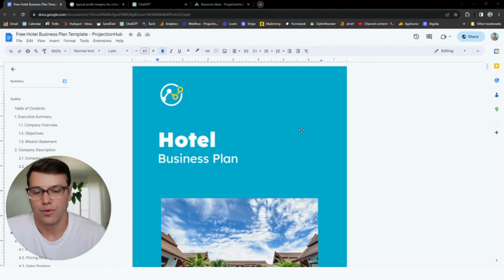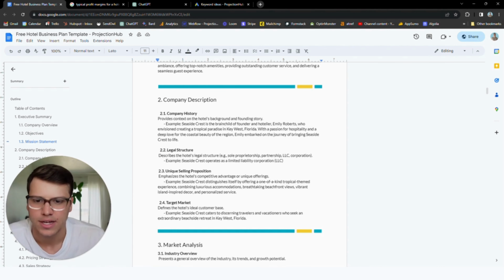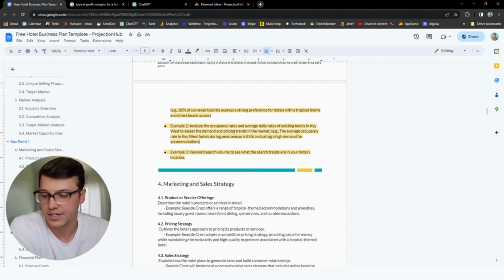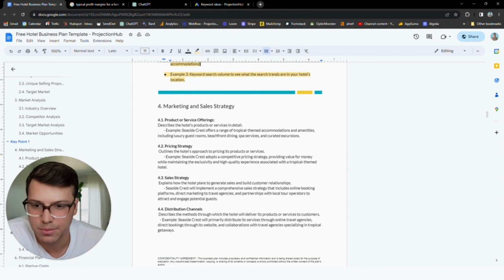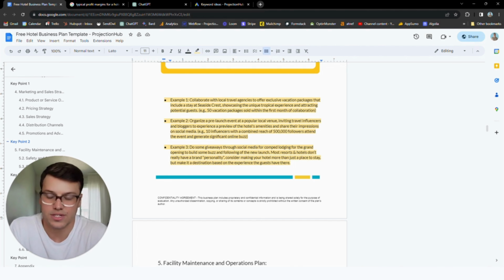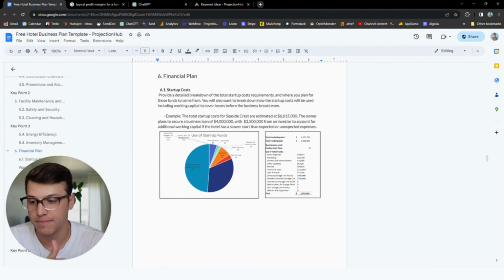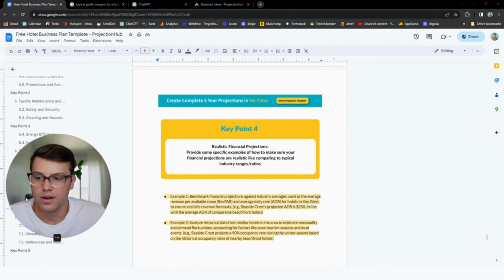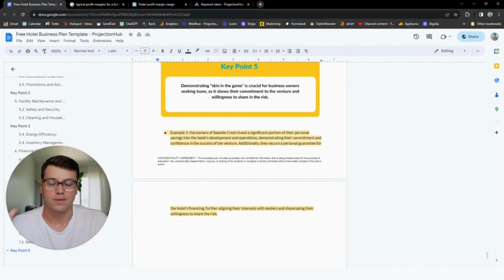How to Write a Lender-Ready Hotel Business Plan (Free Template Included!)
If you're planning to start a hotel business and need financing, crafting a well-structured and convincing business plan is crucial. In this video, we will outline the five key points that your lender or investor will look for in your hotel business plan to increase the likelihood of securing financing or attracting investors to support your hotel venture. Learn how a concise, well-prepared plan that highlights your unique strengths and dedication to success is likely to impress lenders and make your hotel business a reality.

00:00 - Introduction to Hotel Business Plan
02:08 -  How long should your Hotel business plan be?
02:35 - Overview of what's included in the Hotel Business Plan
05:26 - Key Point 1: Market analysis: Room in the Market
08:59 - Key Point 2: Customer Acquisition & Traction
11:01 - Key Point 3:  Relevant Industry Experience
12:17 -  Insurance Agency Financial Projections
15:08 - Key Point 4: Are your financial projections realistic?
16:54 - Key Point 5: Skin in the game